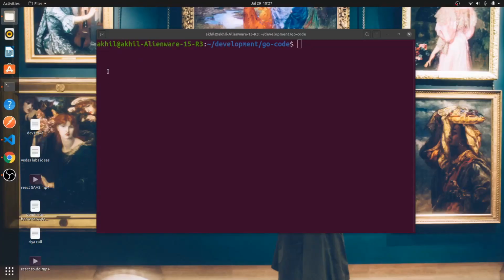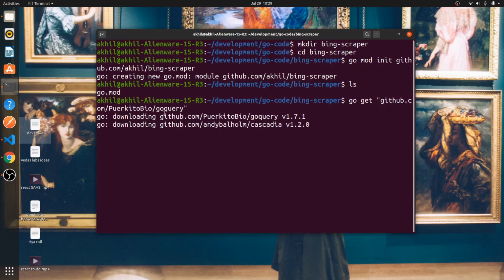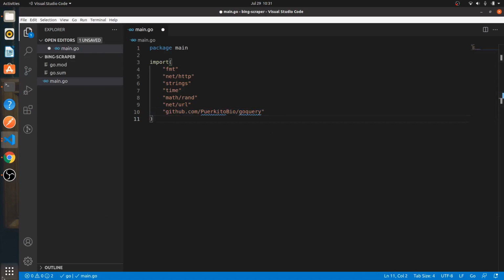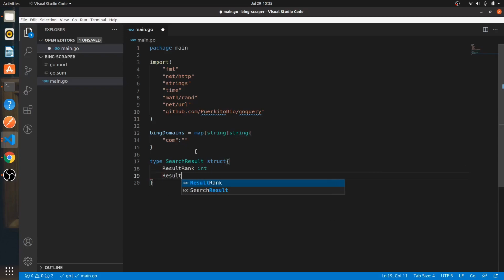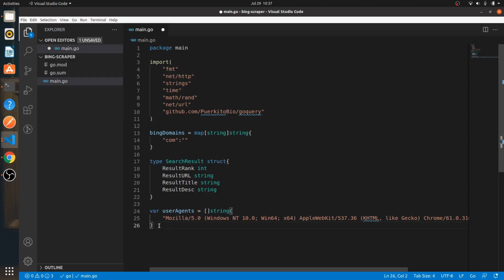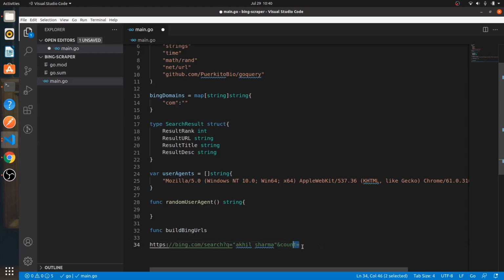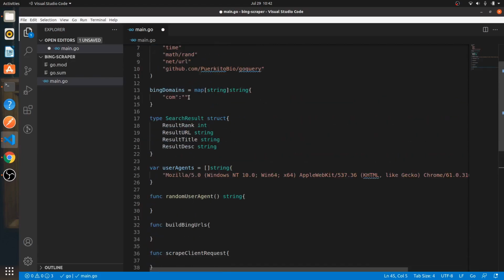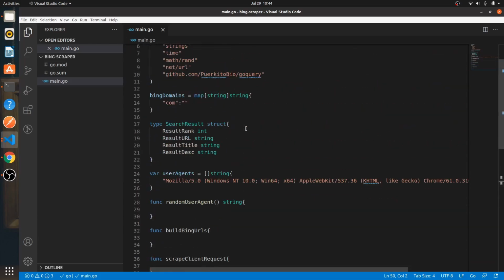Golang BING.Com Scraper - PART -2 - Build A Web Scraper With Golang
Golang Project - Build A Bing.com Scraper

0:00 - intro
0:45 - demo
1:46 - project briefing
8:30 - back to drawboard